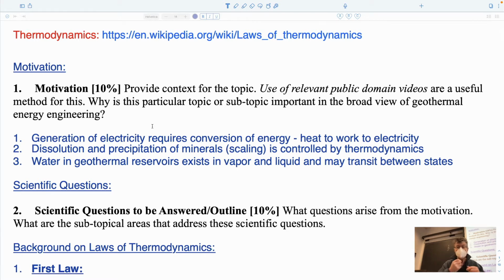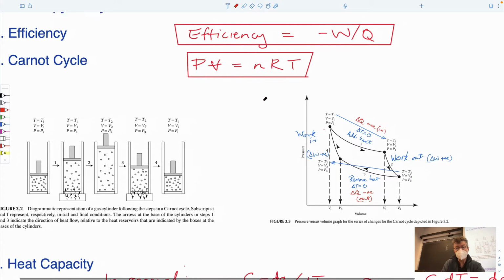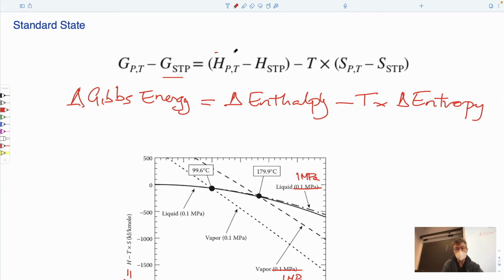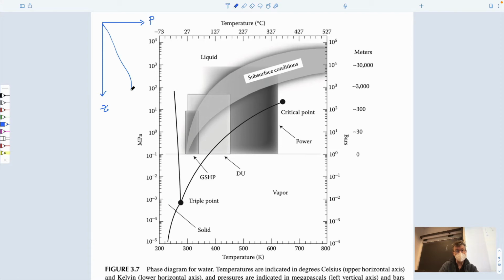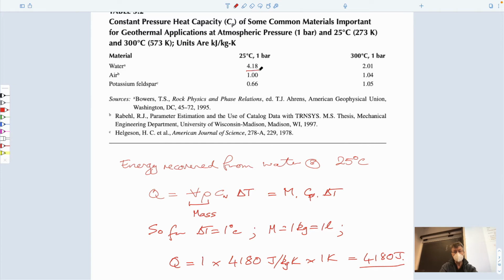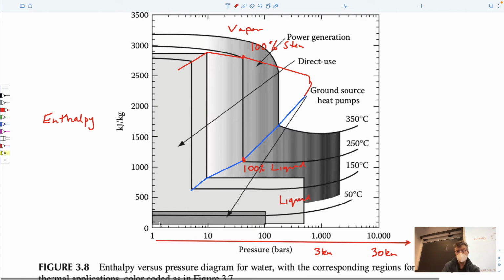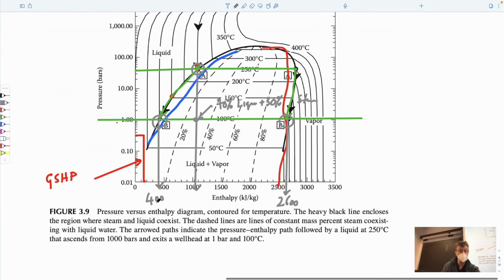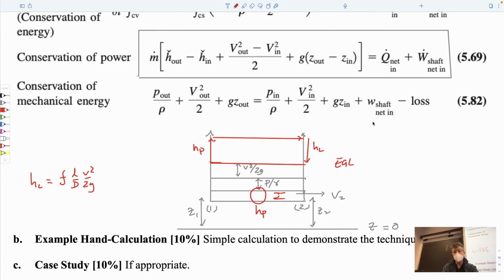3:2 Thermodynamics of Geothermal Systems